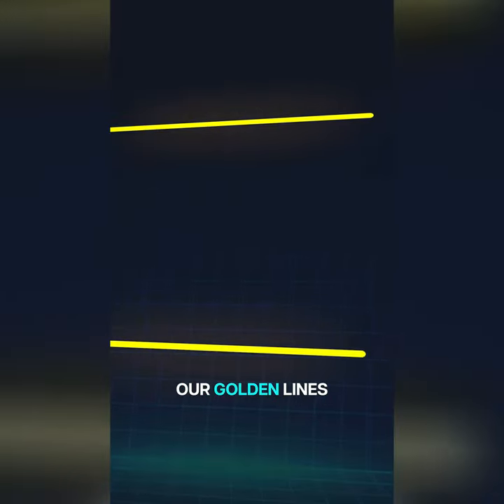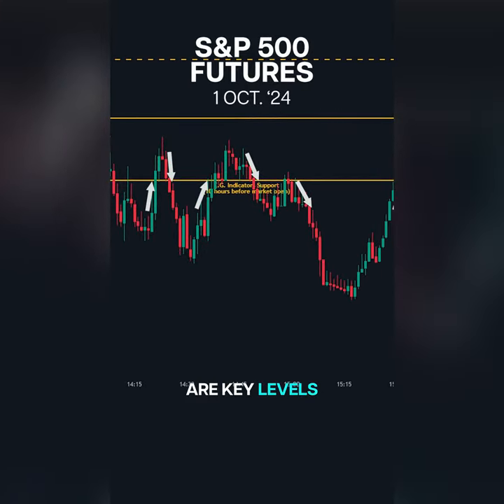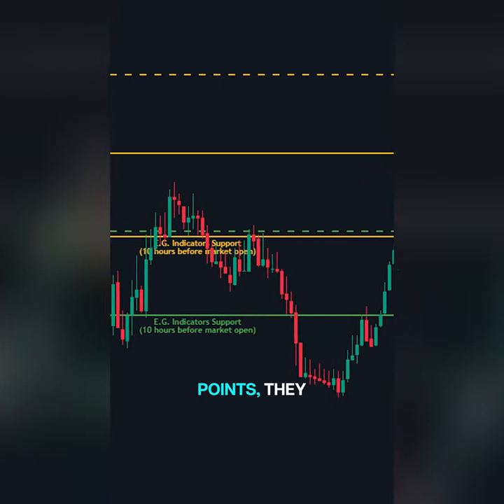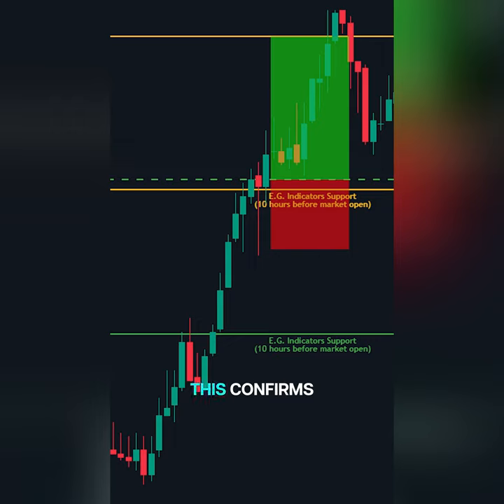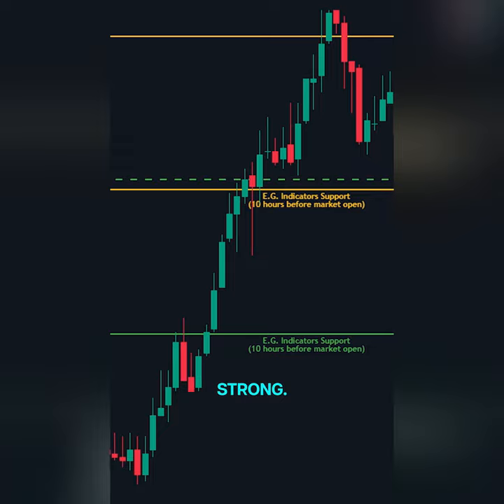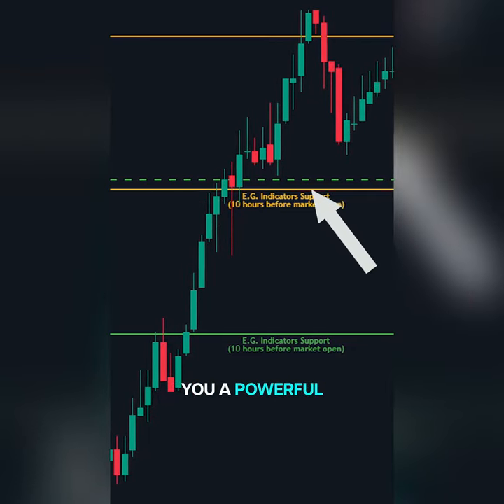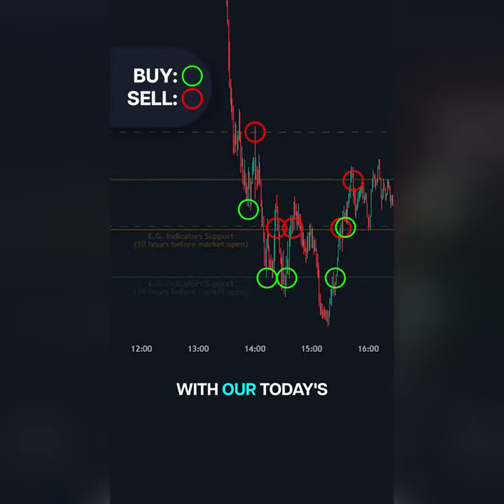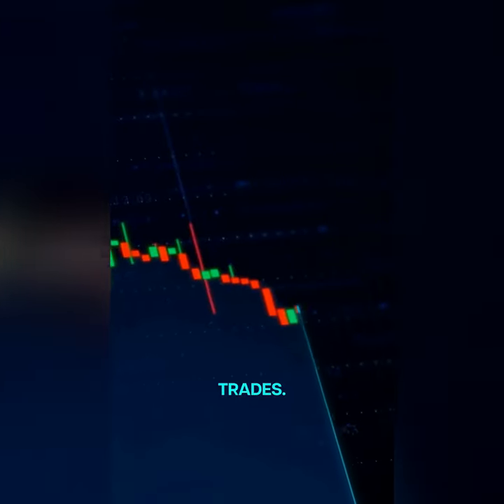🔥 The Golden Levels 🔥